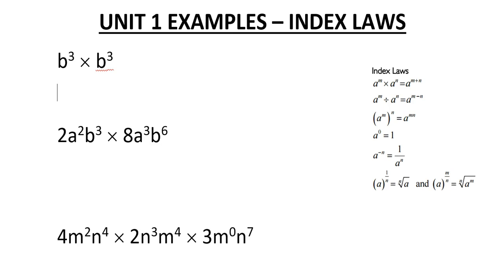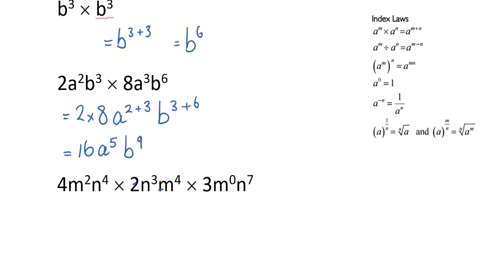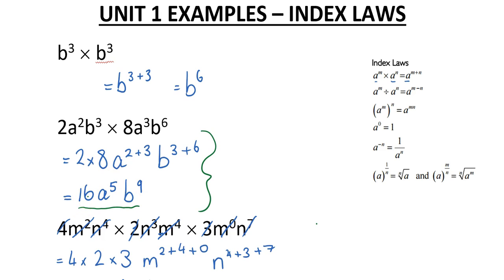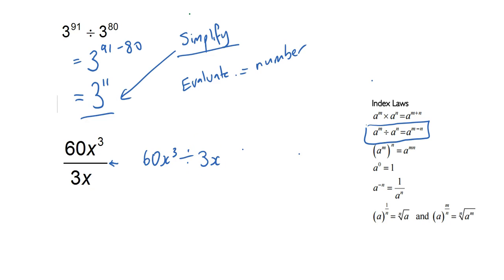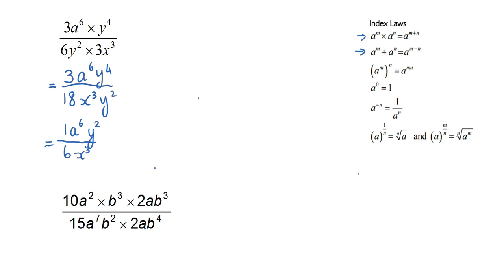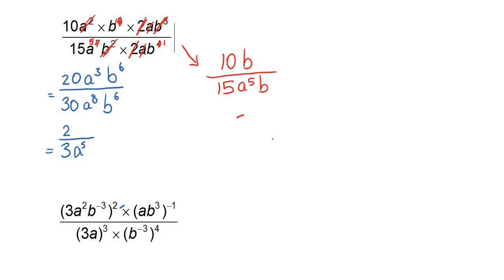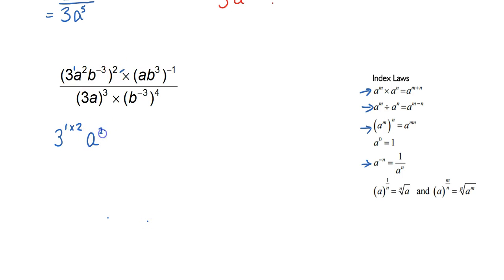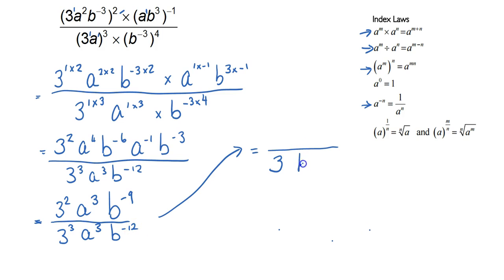Index laws - examples (part a)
Exponential and logs unit. Index laws examples (part a).